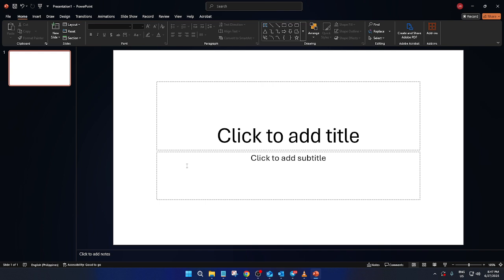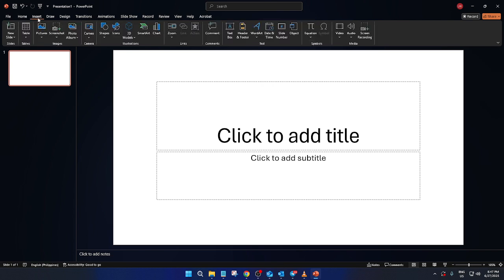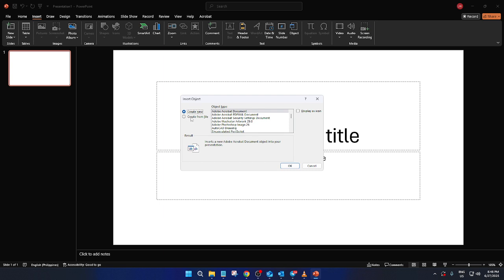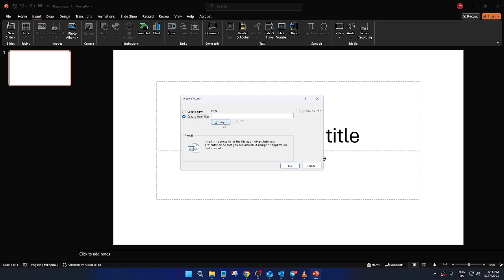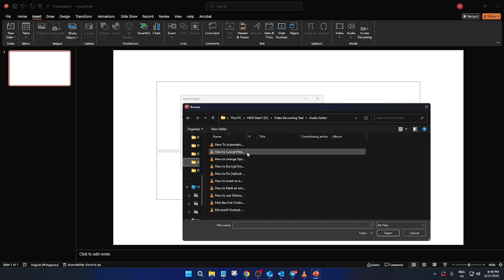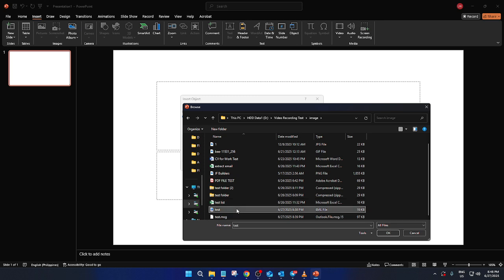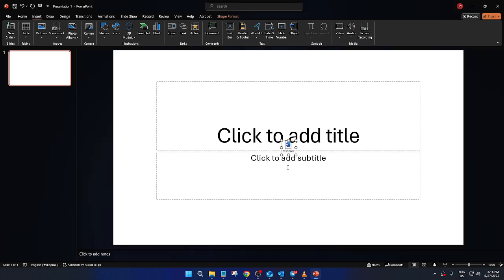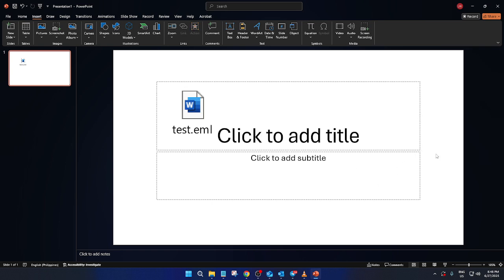How To Insert An Email In A PowerPoint Presentation in Outlook(Easiest Way) (2026 Guide)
Learn how to easily insert an email or Outlook message into your PowerPoint presentation! In this step-by-step tutorial, we'll guide you through various methods to add emails for reference, demonstrations, or documentation.

Timestamps:
00:00 - Introduction
00:38 - Requirements & Supported Versions (Office 365, Outlook Desktop, Outlook Web, PowerPoint)
01:30 - Method 1: Embedding as an Object (Drag & Drop, Attach Email File)
04:05 - Method 2: Inserting Email Screenshots
06:00 - Method 3: Creating Clickable Email Links
07:15 - Bonus Tips: Formatting and Layout
08:10 - Troubleshooting Common Issues
08:50 - Final Tips & Recap

Whether you're using Outlook 365, the desktop app, or Outlook on the web, these methods will help you seamlessly integrate email content into your PowerPoint slides.